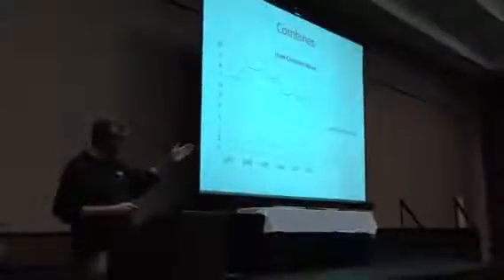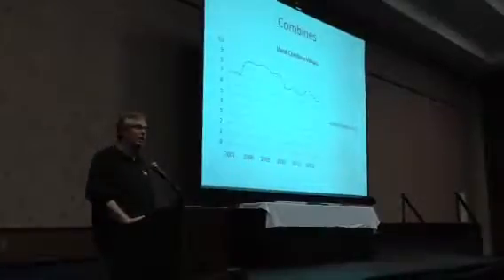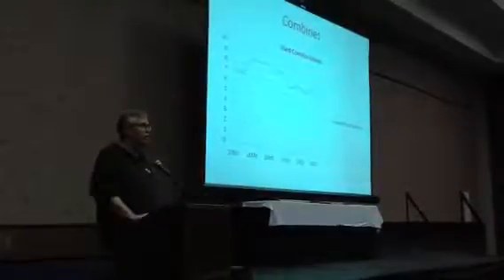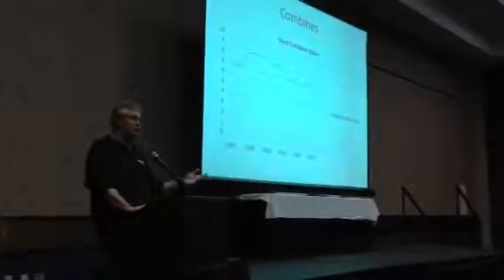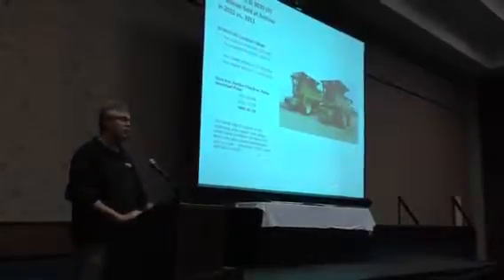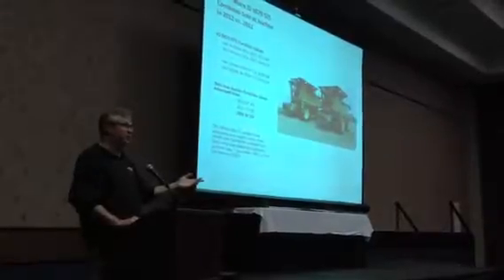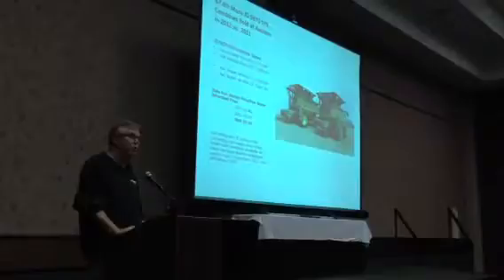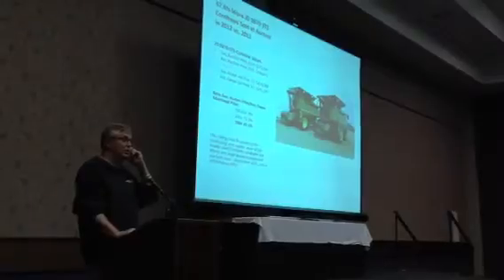Used Combines: 2012 Auction Trends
Greg Peterson (aka Machinery Pete) gives a recap of 2012 used combine sales at auction. The trendline is down compared to tractors. He spoke during an Implement & Tractor seminar at the 2013 National Farm Machinery Show in Louisville, Ky.